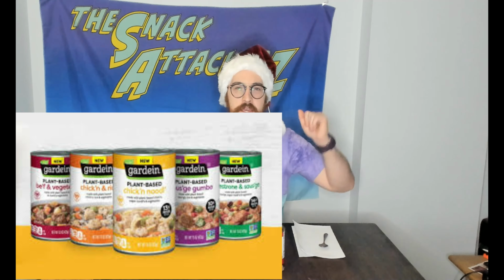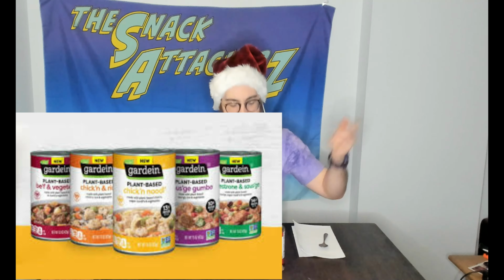Snack Attackerz Gardein Be'f And Vegetable Soup Review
Follow the instagram for Snacksseen to see what snacks have been found TheSnackAttackerz. and check Twitter for what videos are coming up